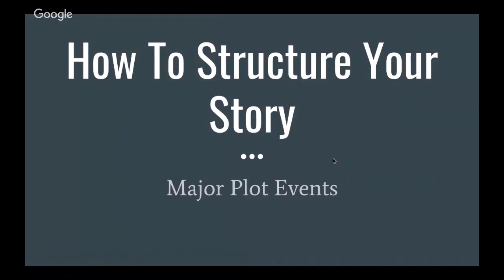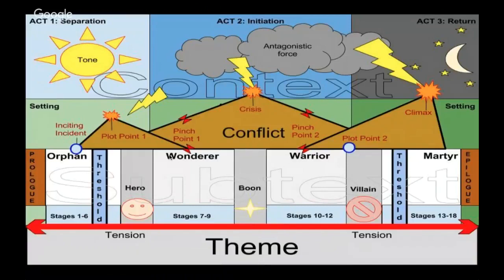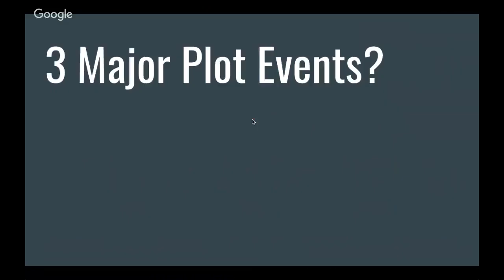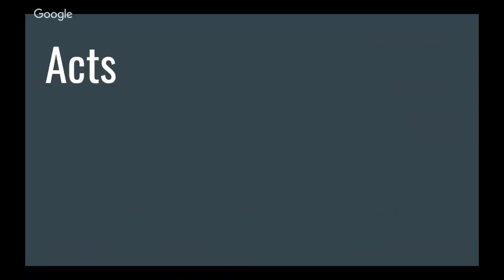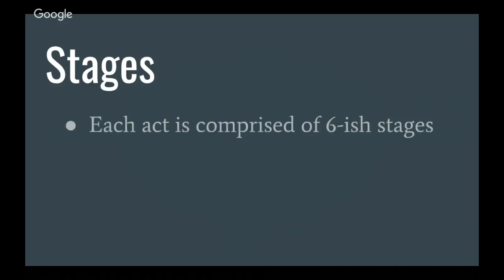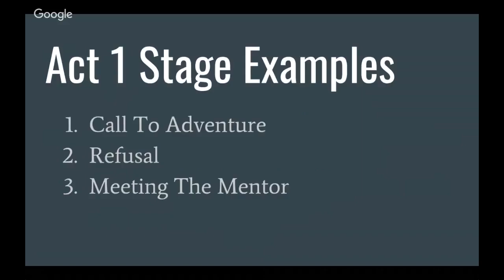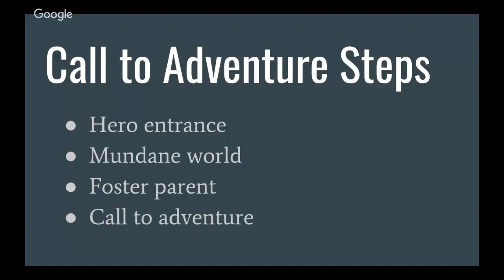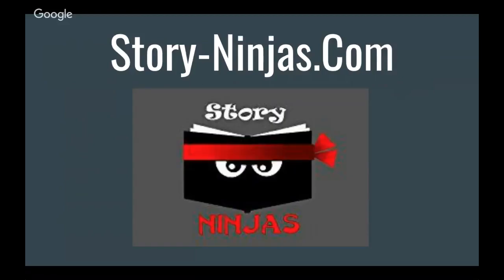How to write story :Story Structure Major Plot Events Acts, Stages, Steps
How to make a good story .
From : Josh Coker Channel